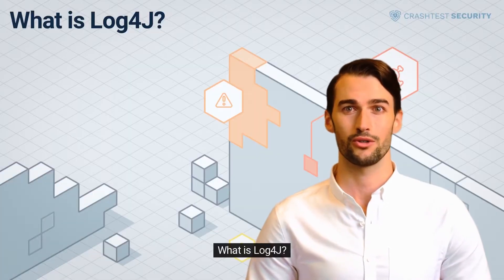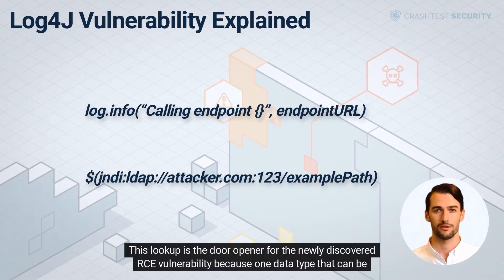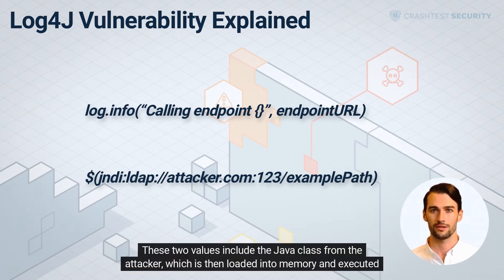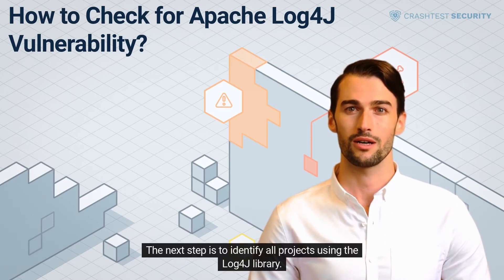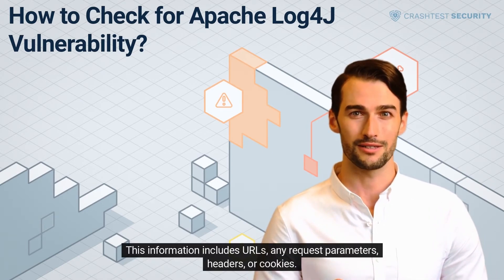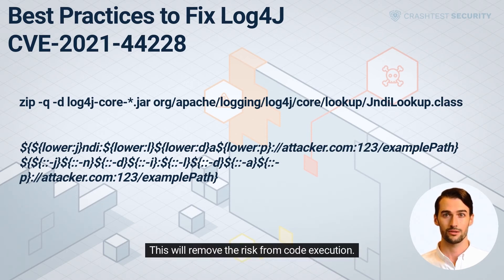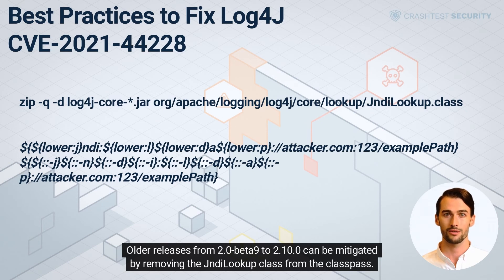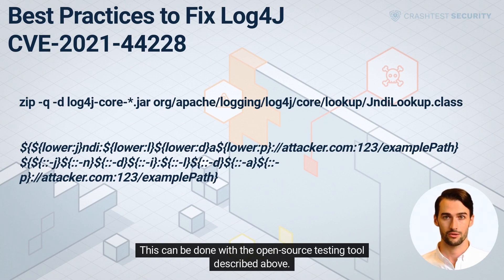Check for Log4J CVE-2021-44228 Vulnerability - a Short Guide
This is a short guide on the Apache Log4Shell CVE-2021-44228 vulnerability discovered on 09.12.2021, how to check your application for this attack vector, and how to remediate possible exposure.

0:00 Introduction
0:13 What is Log4J?
0:46 Log4J Vulnerability Explained
2:43 How to Check for Apache Log4J Vulnerability?
4:59 Best Practices to fix Log4J CVE-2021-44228

The first step should be to investigate if an attack has already happened. This can be done by searching the system logs for parts of the RCE payload. If a search for keywords such as “jndi”, “ldap”, “${::” returns any logs, it should be investigated further if it was an actual attack or just a fingerprinting by security researchers. Many attacks were observed in the wild which did not deliver any malicious payload. Still, they were done by security researchers to understand how many applications are vulnerable to this attack.

Want to read the article? Here it is.

With vulnerability scans, you can discover cyber threats. This way, you can develop and deploy safer web applications, javascript, and APIs. Also, you can get ready to secure releases before the deployment, save developers precious time and reduce your security testing budget.

Crashtest Security is a Munich-based Startup that develops automated vulnerability assessment solutions that suit the needs of agile developers or DevSecOps. Check out the features of the Crashtest Security Suite